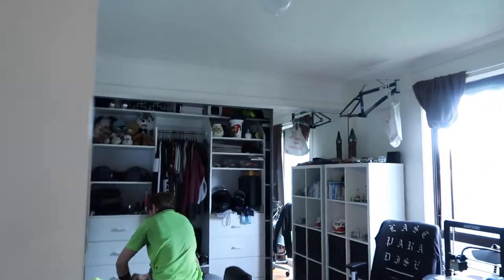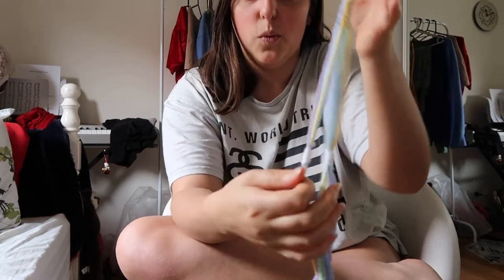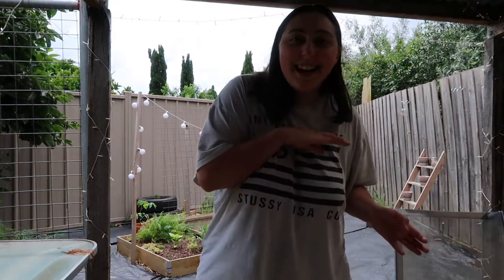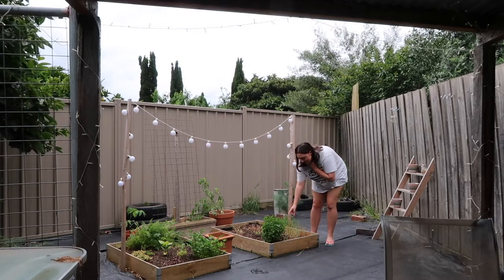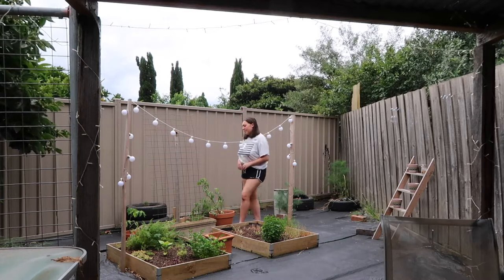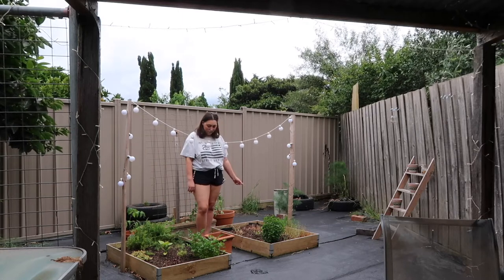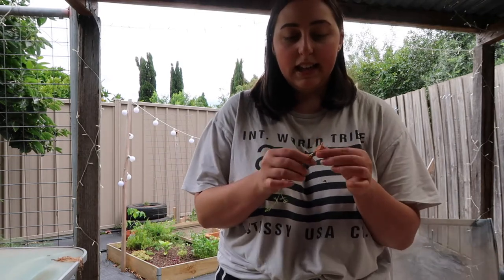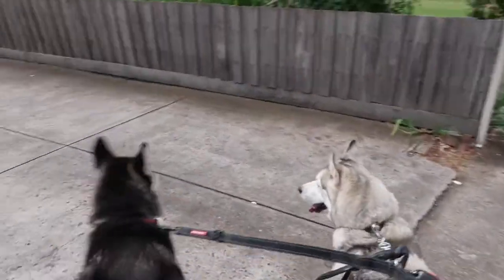GARDEN PROGRESS AND 3 DOG WALK | VLOGMAS DAY 1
1/12/20

Showing you the progress of our garden which is an ongoing quarantine project...
Also going on a walk with 3 dogs and some christmassy things to start off vlogmas as well.